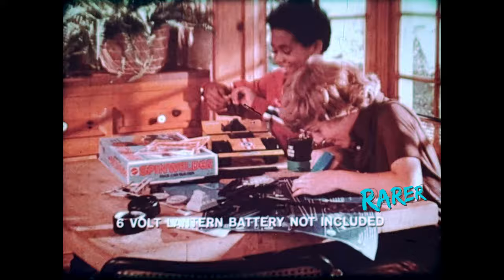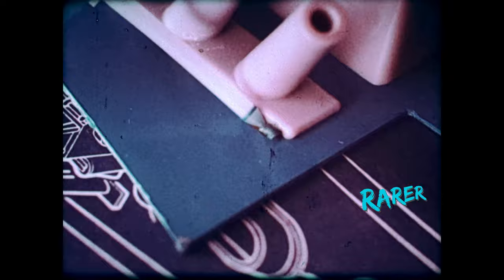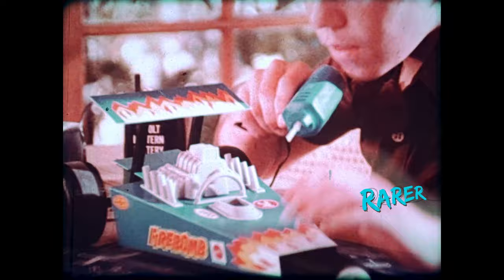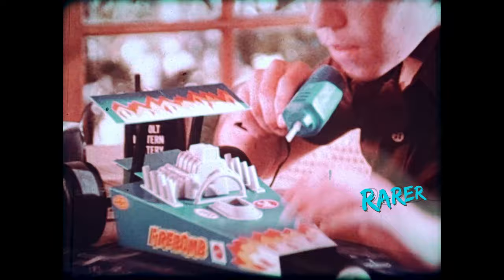Spin Welder - Mattel, 1974 with Mike Lookinland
Bobby Brady and friend in a 1974 toy commercial.